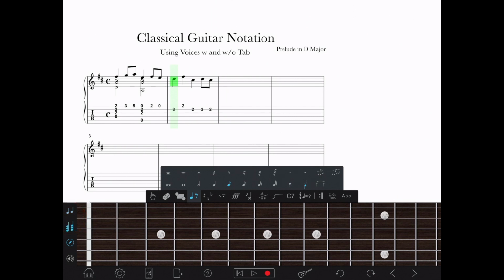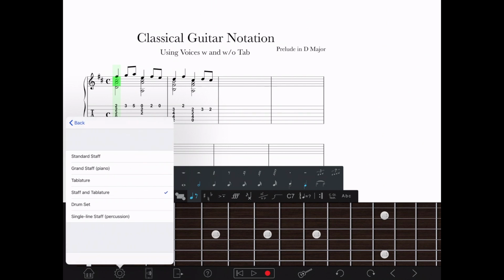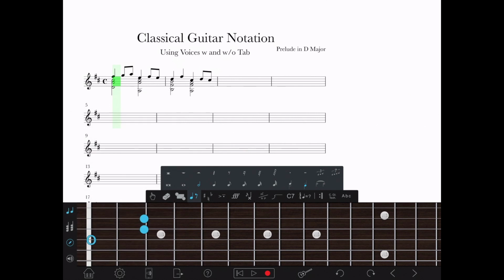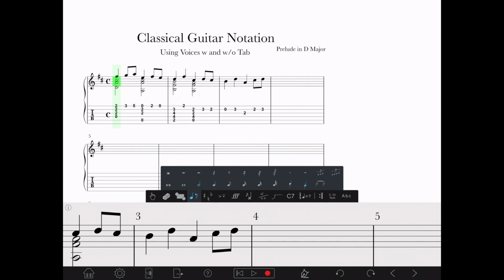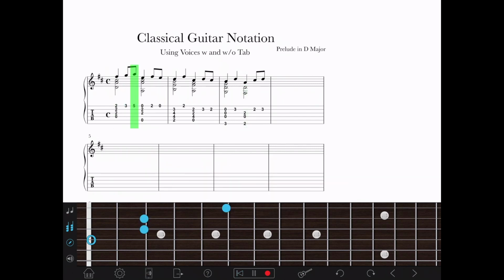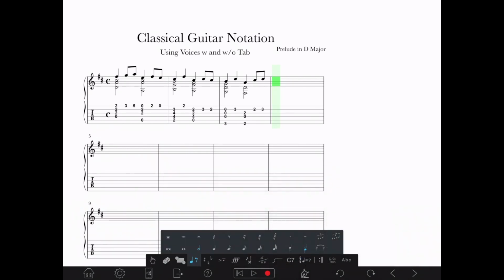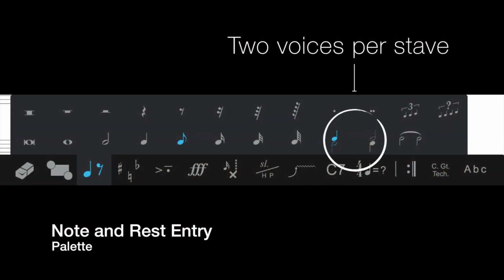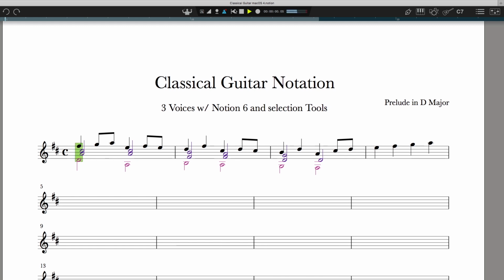Notion iOS HOW TO Voice Layers and Classical Guitar notation Viewer Requested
Using Voice Layers in Classical Guitar notation.

I bring you these tutorials for free because I want to share and spread knowledge. It generally takes the better part of a day to create one video, especially the longer videos.

Need a custom Vienna Ensemble Pro template? That's what I do. I've built custom Vienna Ensemble Pro templates for many Hollywood composers. I provide training and support for those that need it. I'm also VSL Certified.

DAWs that I currently support:

Digital Performer
Logic
Cubase
Pro Tools
Studio One
(I can build VE Pro templates for ANY DAW though).

Notation:

Finale
Notion
Dorico
Sibelius

I have custom TouchOSC and Metagrid control templates that I give away for free to clients. These support many popular sample libraries, most DAWs and Vienna Ensemble Pro.